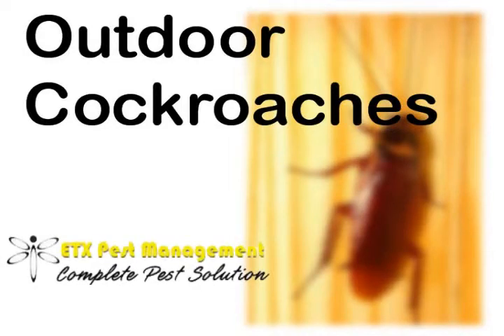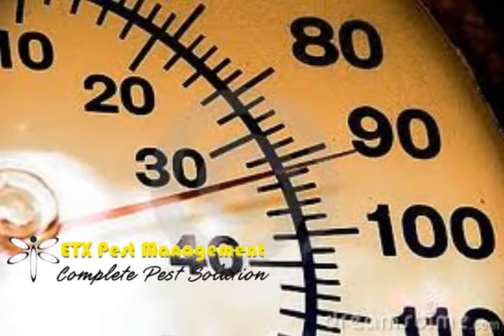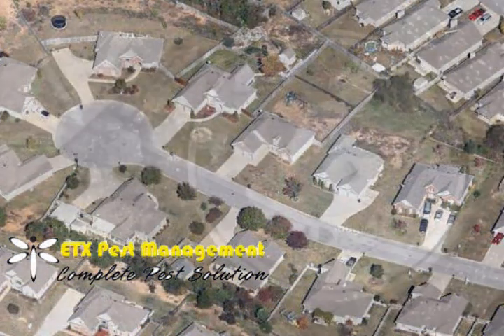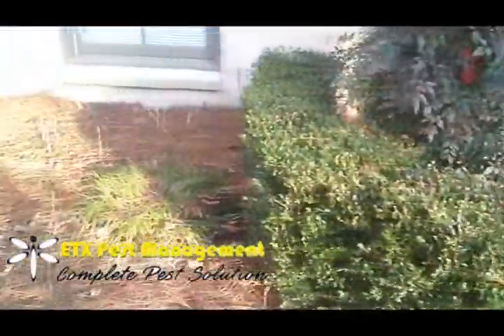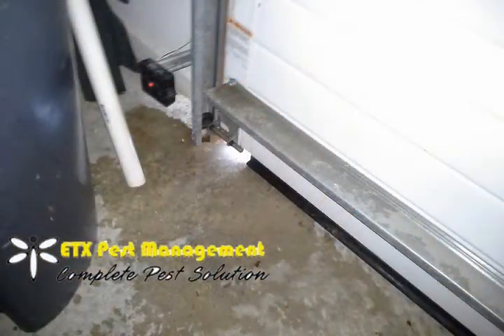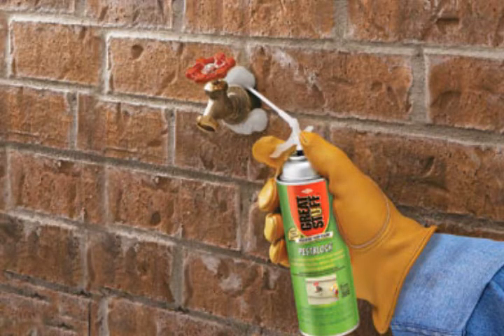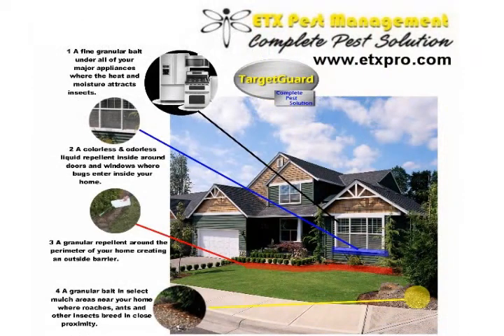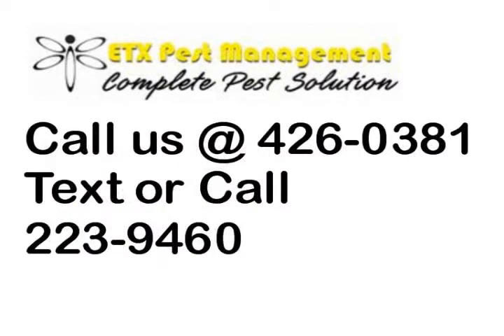ETX-Outdoor Cockroaches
This video is a short explanation of the types of outdoor roaches we have in the Birmingham area.